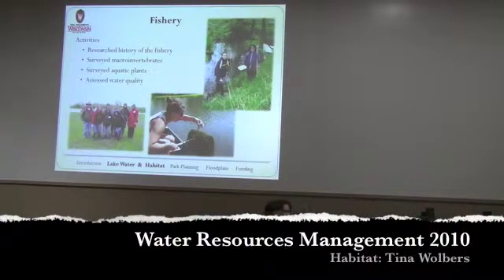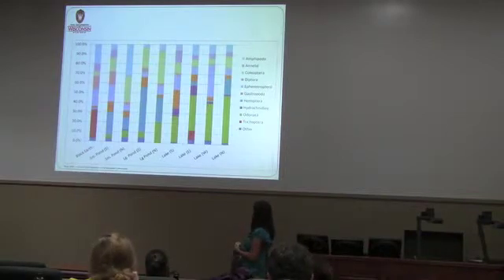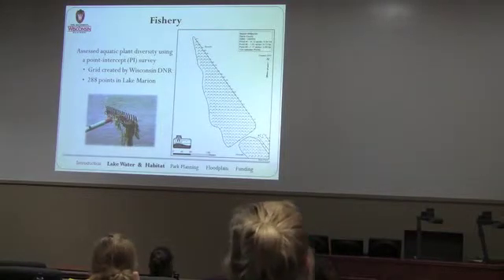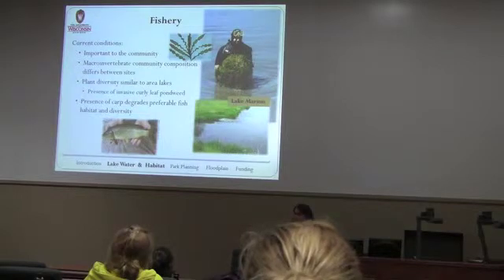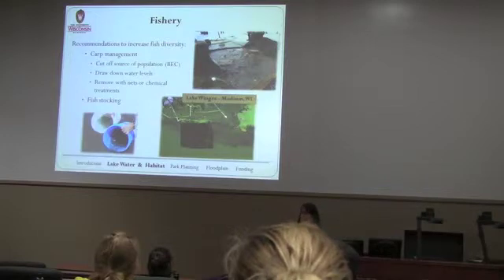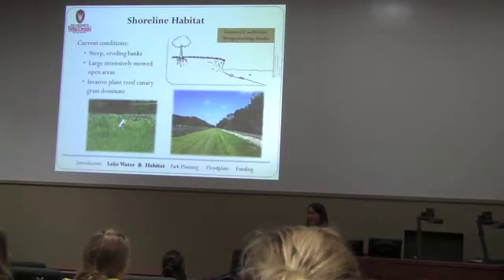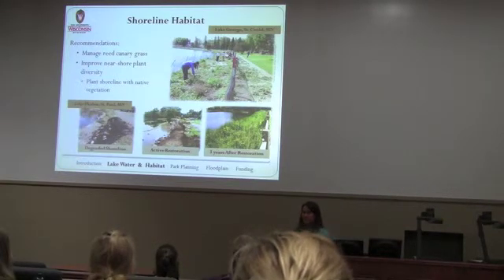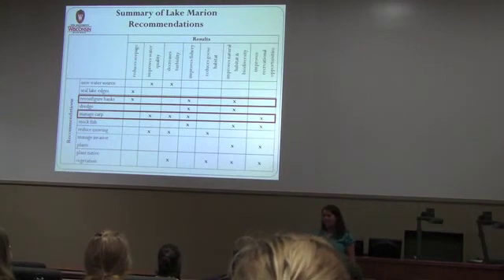WRM UW Campus Presentation Part 3 of 7: Habitat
Tina Wolbers explains the habitat studies of the 2010 Water Resource Management project during our campus presentation  on February 17th, 2011.